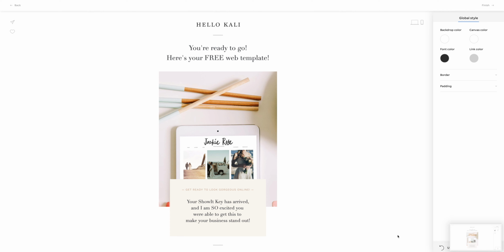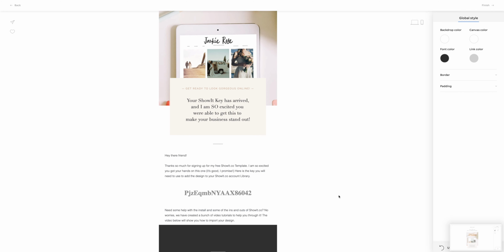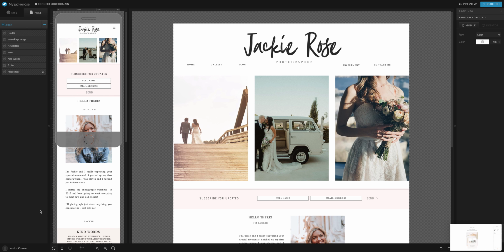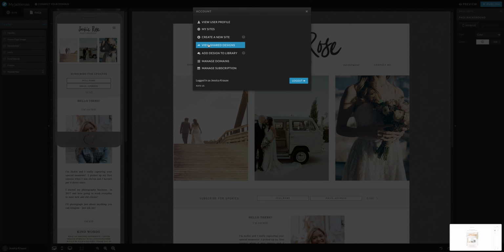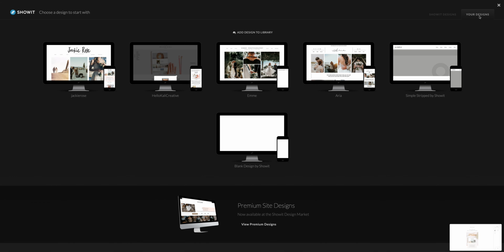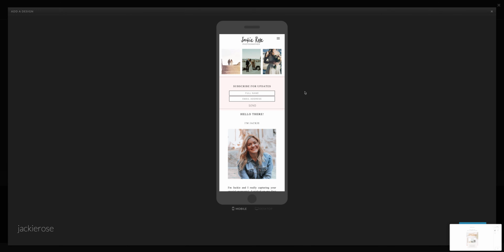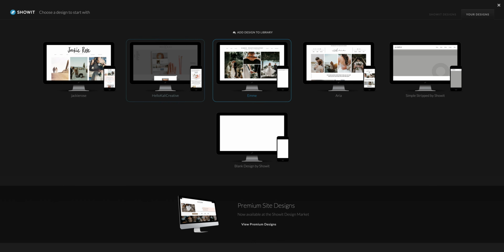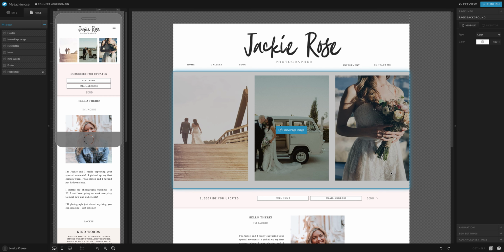Free Jackie Rose ShowIt.co Install Tutorial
This video will teach you how to install your free template from HelloKali.com